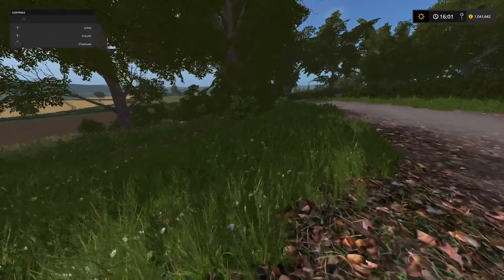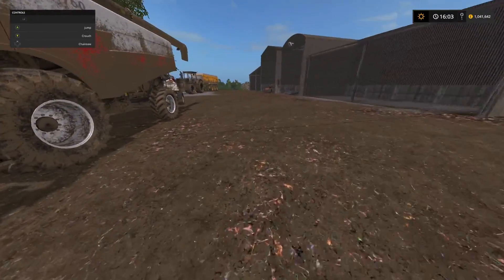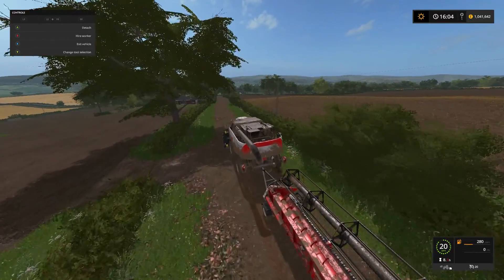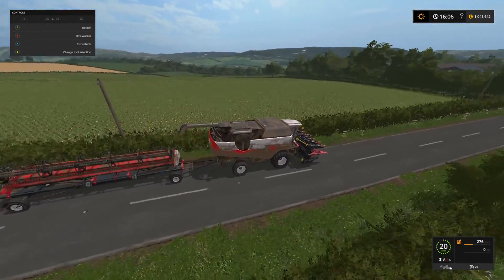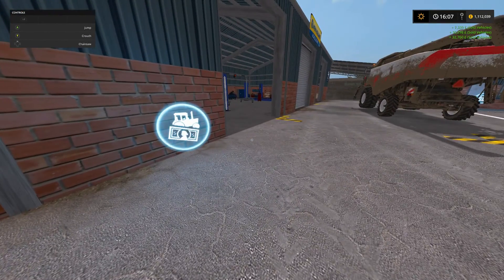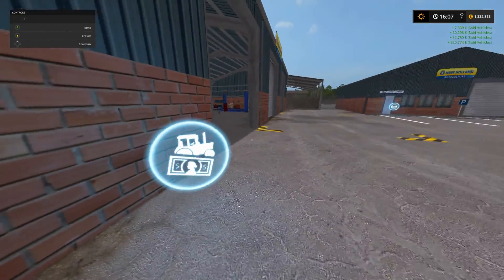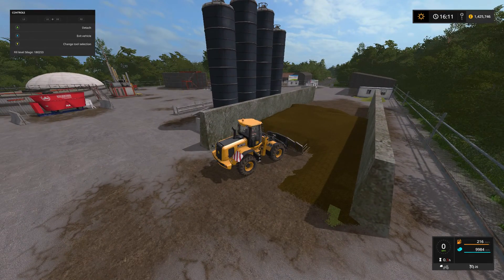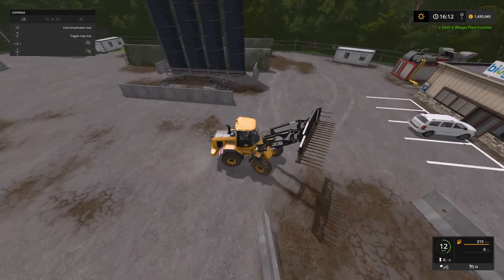Farming Simulator 17 Lets Play Series 2 Coldborough Park Farm - Episode 40 - The End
Welcome back guys to the XsivGaming channel. After completing our first lets play series we start a new series on Coldborough Park Farm. Join us on this Lets Play series on farming simulator 17.

My facebook page is @XsivGamingChannel

All gameplay is from XsivPlayer and my own gameplay.